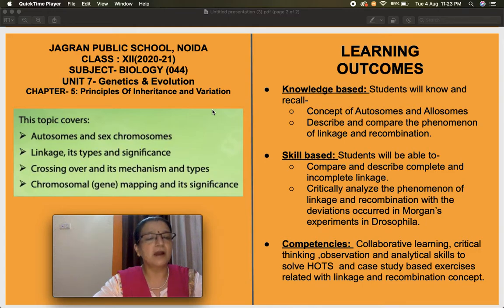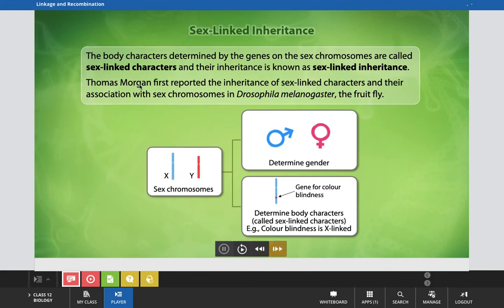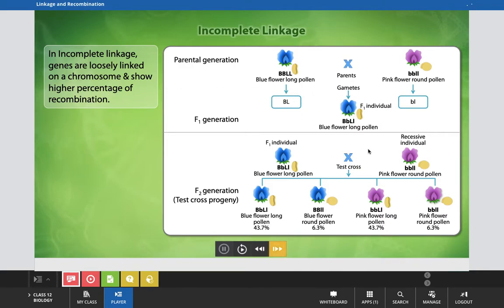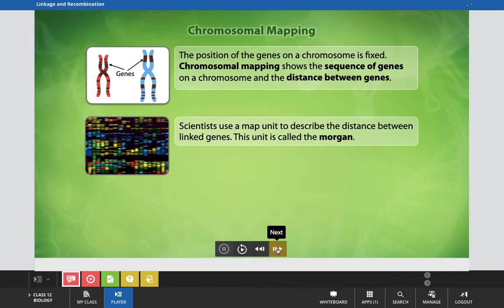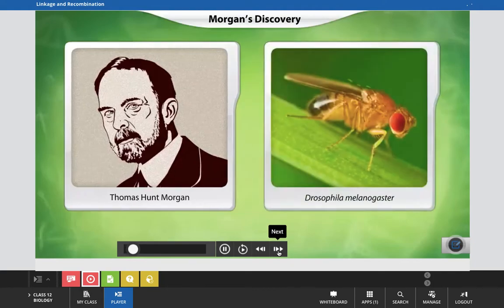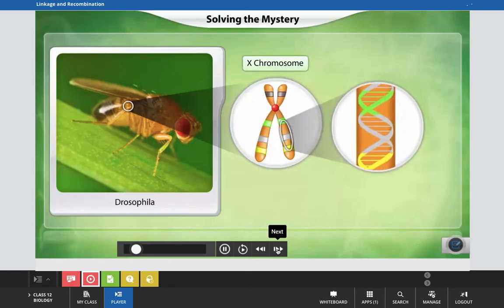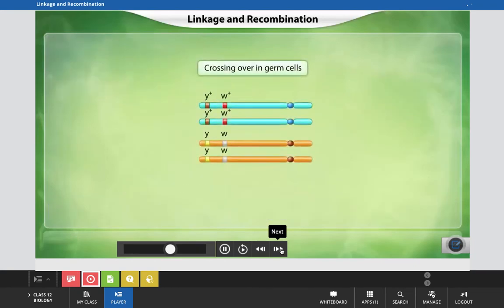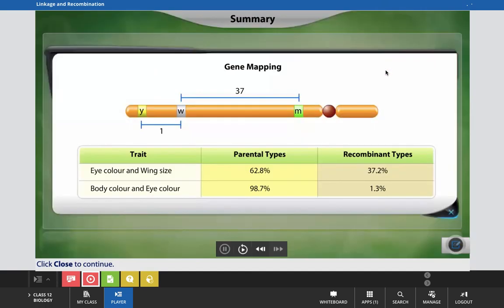Class XII | BIOLOGY | Principles of Inheritance | Part VIII